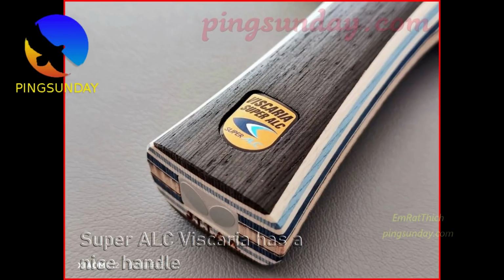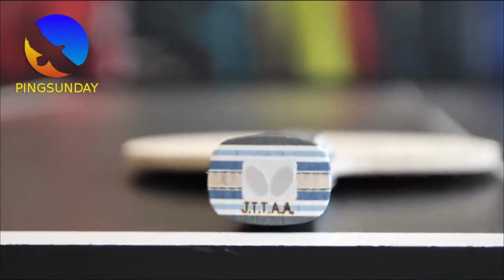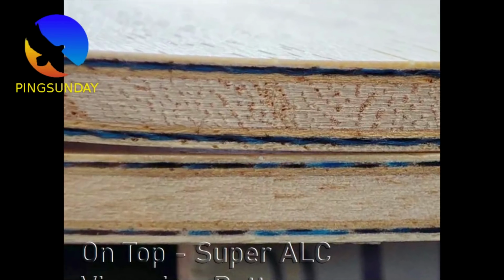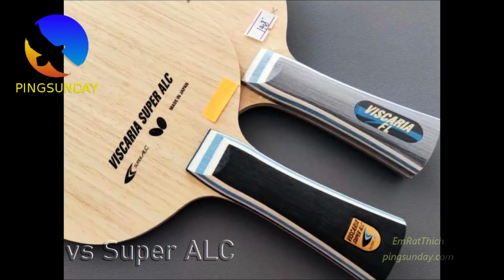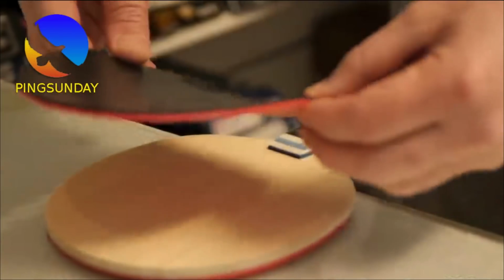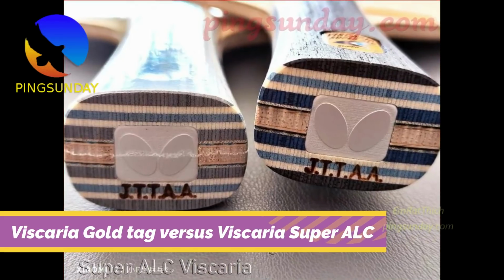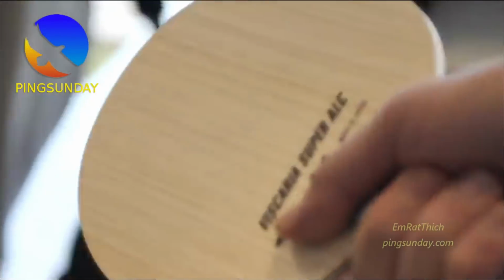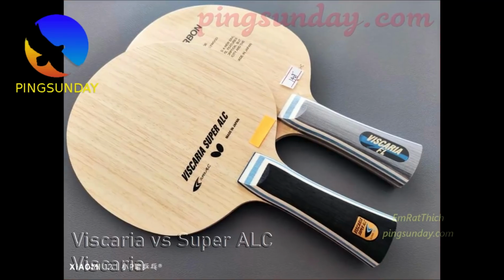Is Viscaria Super ALC too fast ? [Blade review]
Is Butterfly Viscaria Super ALC too fast [Blade review]

Special thanks to Stiga China, WTT, ETTU.org. Without their help, we can not finish this tutorial.

Devrim Uner
Marco Malvaldi
Hellbender
Mark Afuso
Jon Ferguson
nivekkan
Keith W Heintzleman
jeffrey cook
Alexander Zaytsev
Hüseyin Adalar